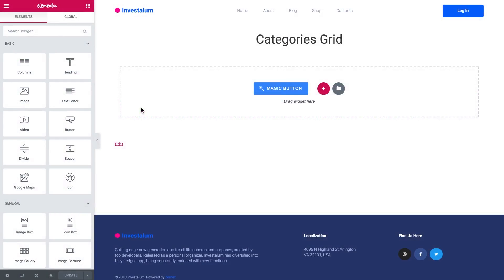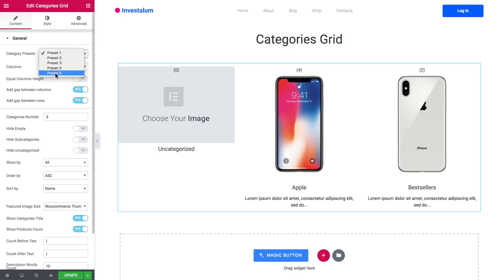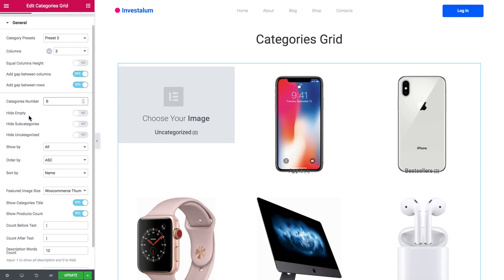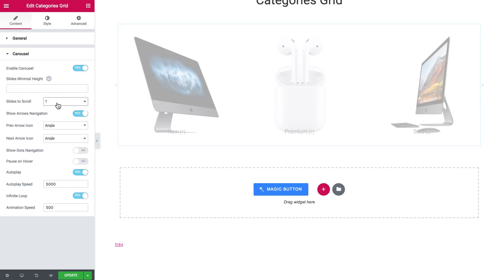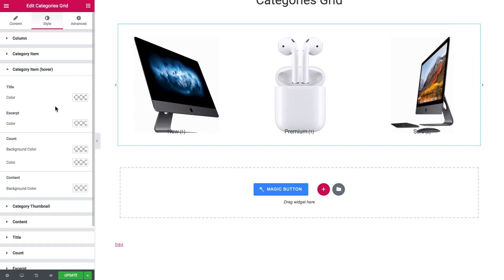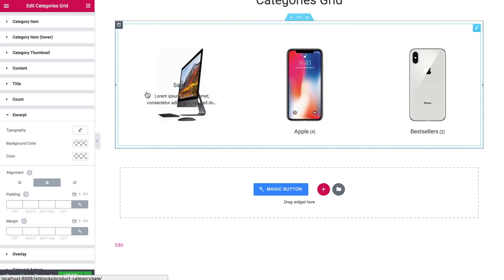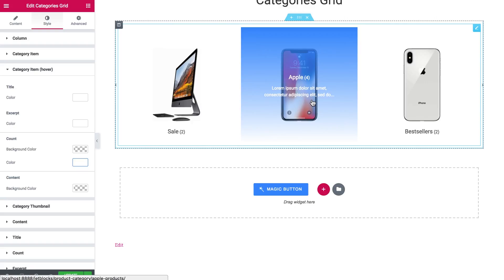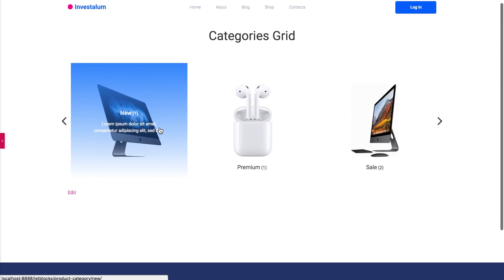JetWooBuilder: How to create a Categories Grid Layout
From this video, you can learn how to create the Categories Grid widget by JetWooBuilder plugin for Elementor. to showcase existing WooCommerce products in the form of a product grid.

Note, it is necessary to have at least several WooCommerce products with categories, thumbnails, and descriptions to work with the Categories Grid widget.